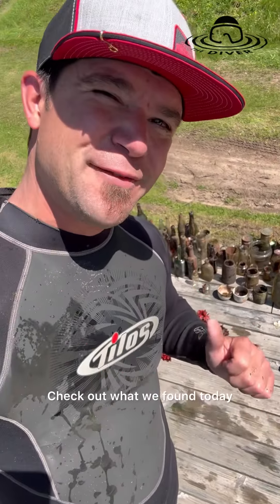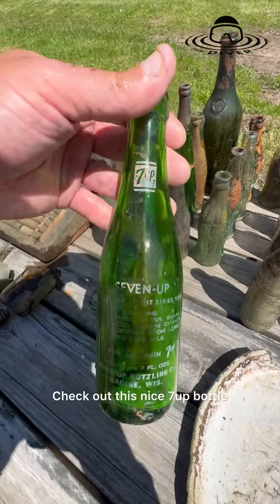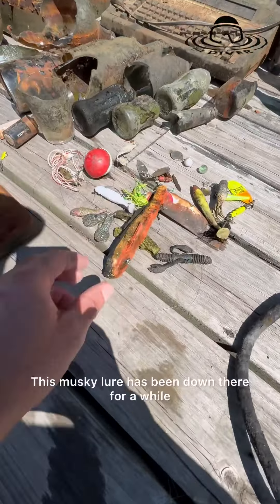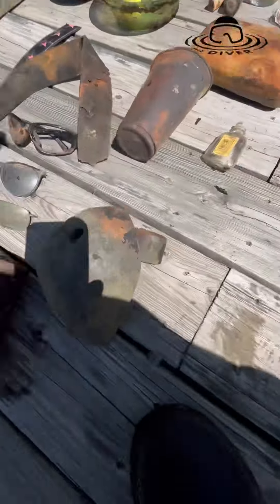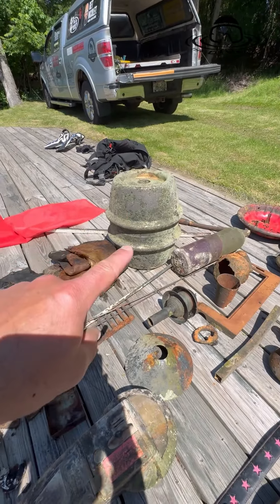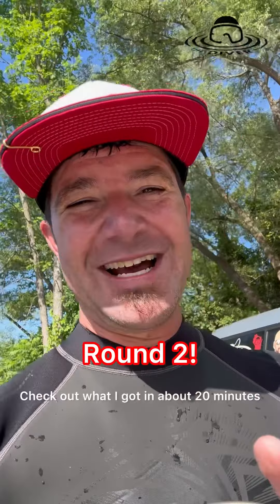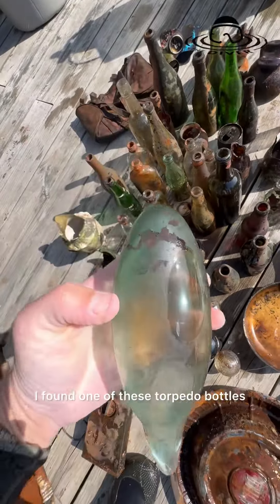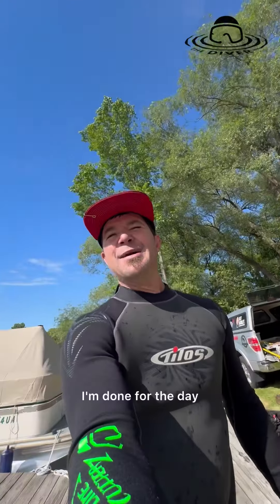Check out all the STUFF we found in Eagle River, WI! 😳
Eagle River, WI is a VERY busy place this time of year! It’s the week of the 4th of July and many people love to be in and near the water.  You would never know that so much stuff was underwater, unless you were pulling it out, like we do.
We can all do better in keeping our waterways cleaner! 😃👍

Video, Photos, Editing: Ed The Diver
Camera Used: iPhone 15 Pro Max
Editing Program: InShot App on iPhone

⚠️WARNING⚠️
-Scuba diving can be dangerous.
-Do not attempt scuba diving without the proper training and proper/functioning gear and tools.
-Be aware of your surroundings at all times.
-Stay SAFE!